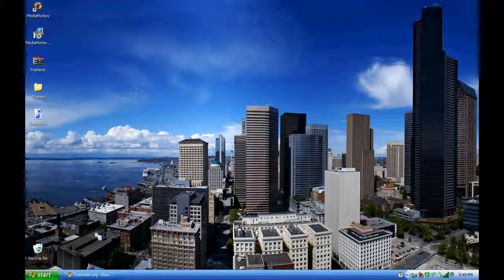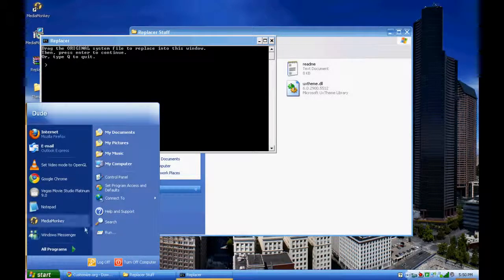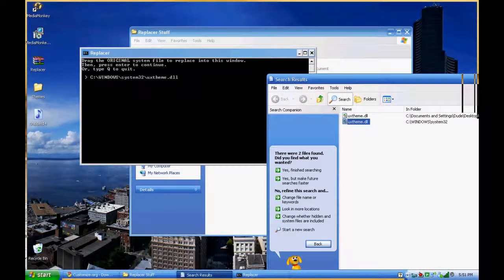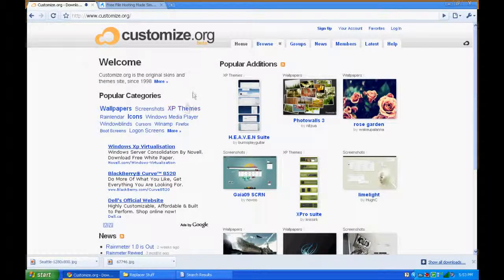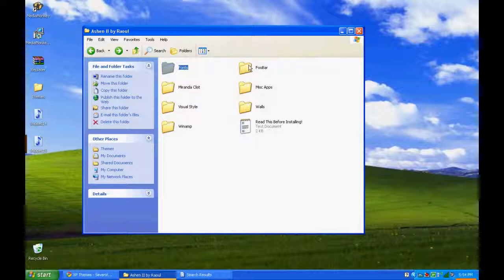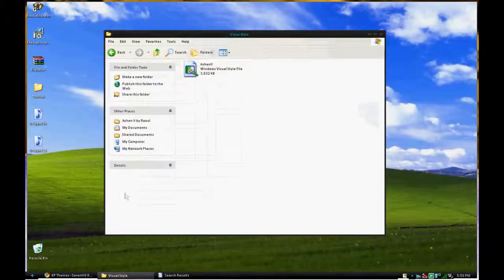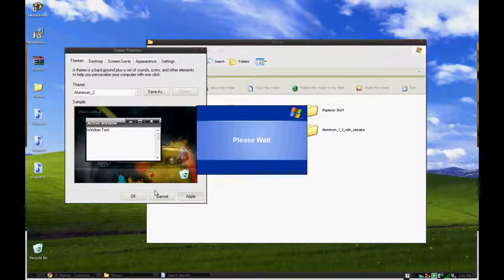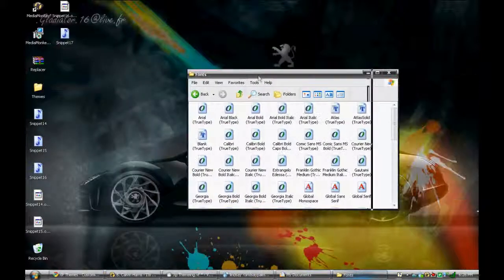How to theme Windows XP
This is an instructional video for using custom themes for your windows XP.